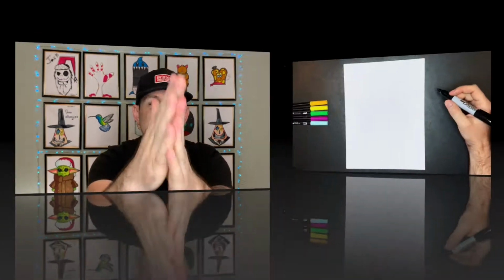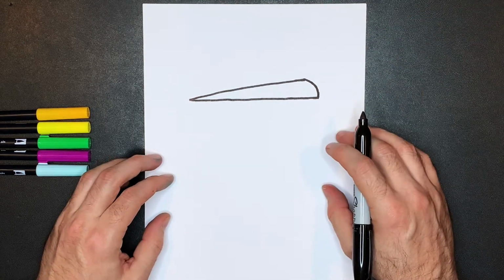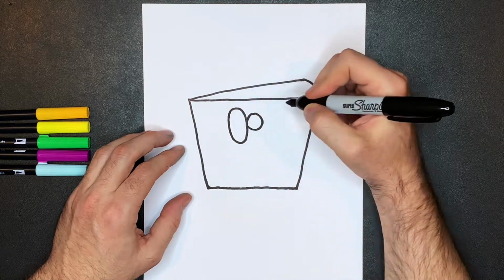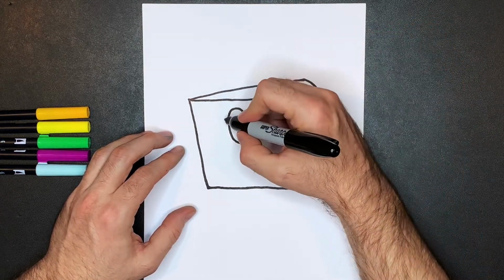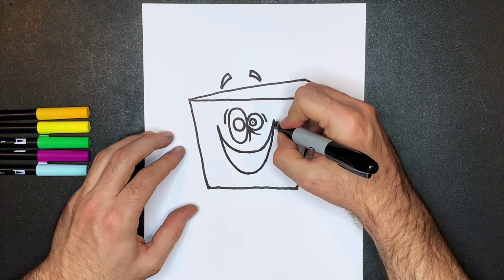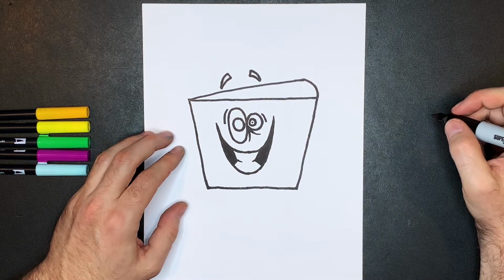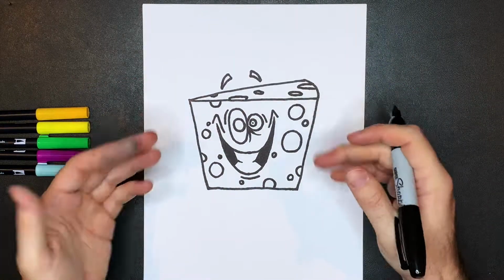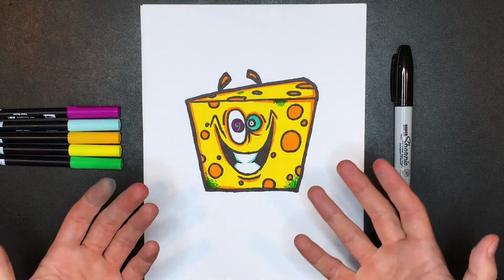How to Draw Crazy Cheese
Come have some fun with us and draw Crazy Cheese!!!✏️

Be sure to show us your great artwork!! We'll give you a shout out and post your pic on our Instagram page!!

Also, go give us a follow over on Instagram @trulyartrageous and Facebook @Truly Artrageous.

We so appreciate the support and love sharing our passion for art with others.